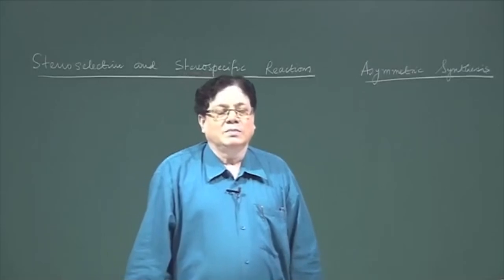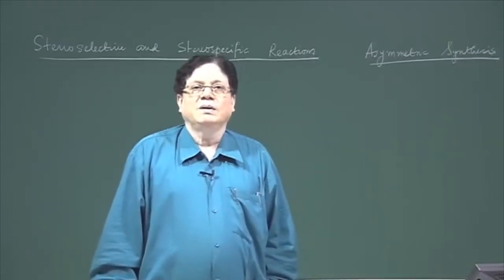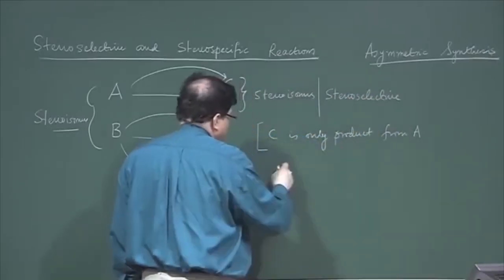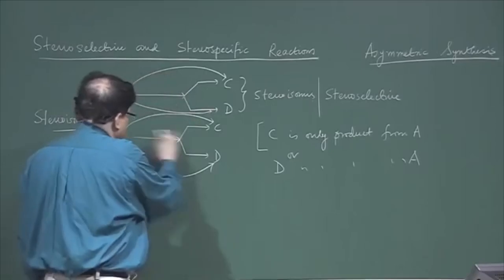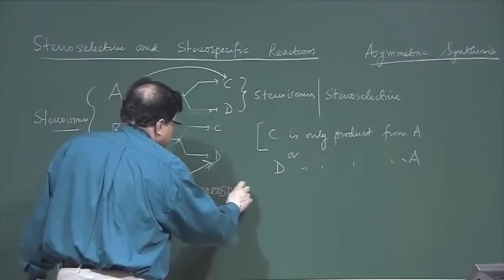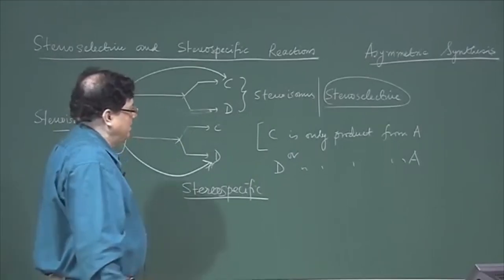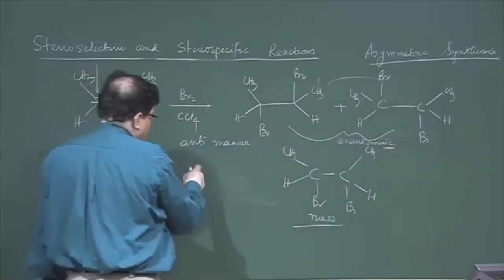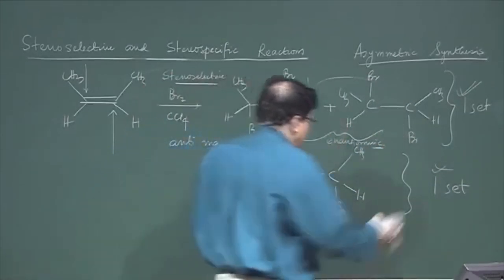Lecture-35: Stereospecific and Stereoselective Reactions and Asymmetric Synthesis (Elementary Idea)